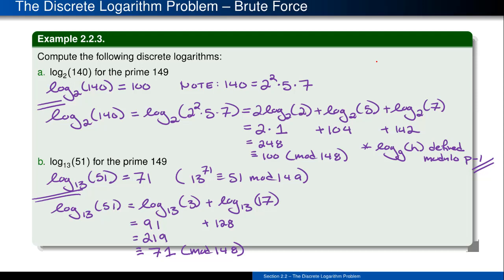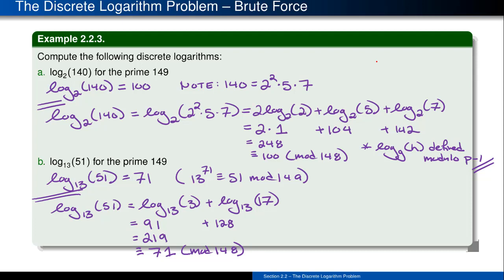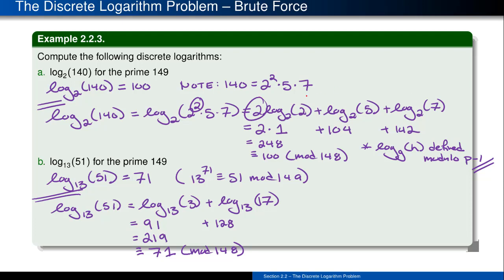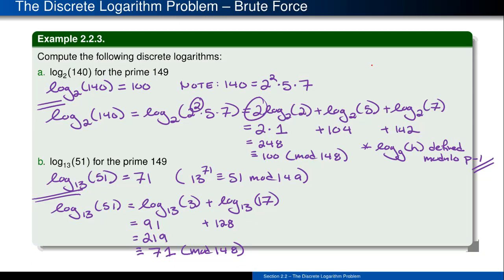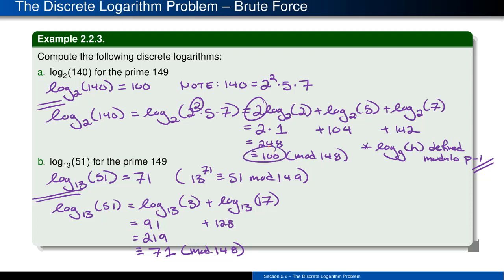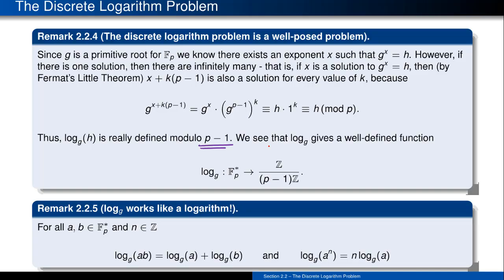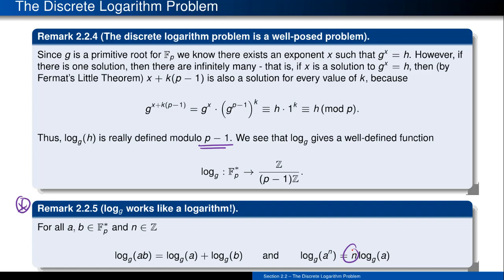436 Video - Section 2.2.3. - Properties of the Discrete Log